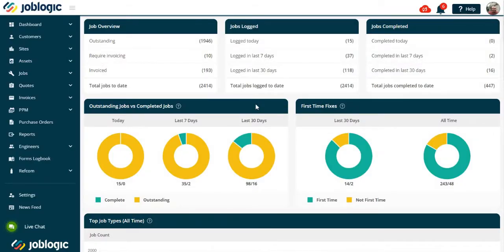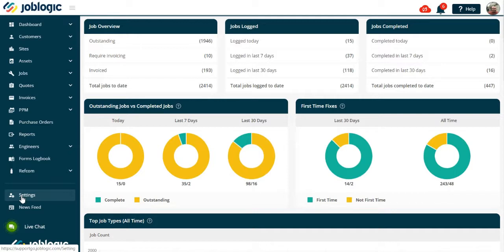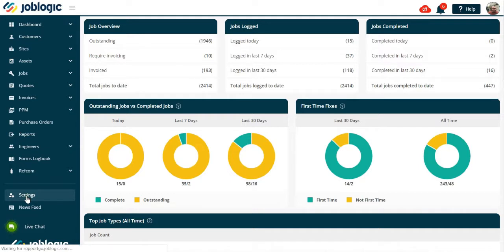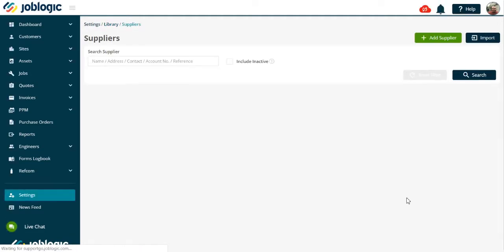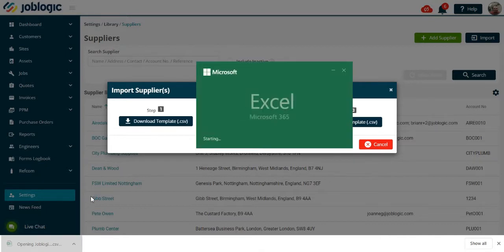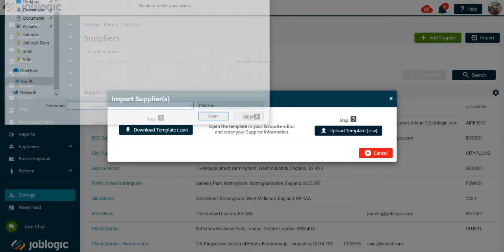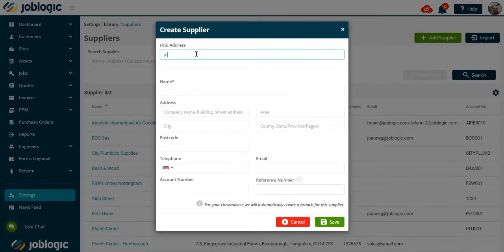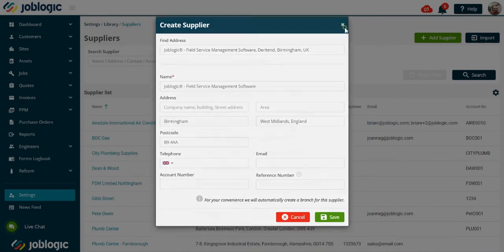How-To Guide | Creating Suppliers | Joblogic®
ABOUT JOBLOGIC